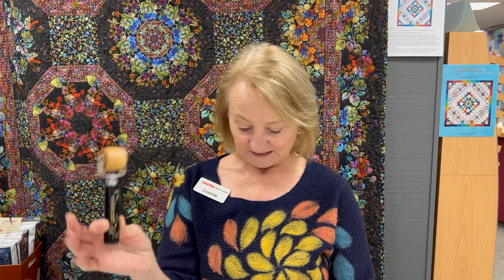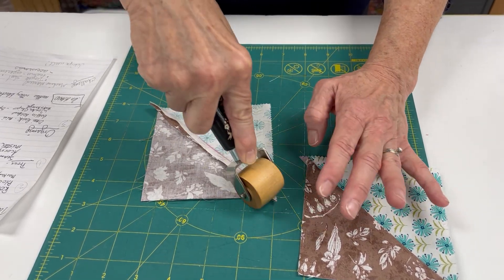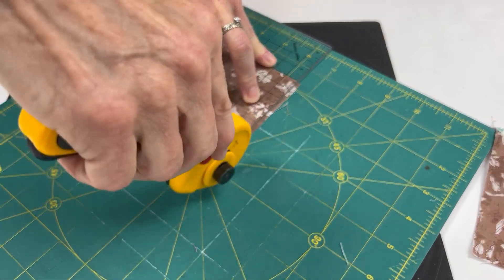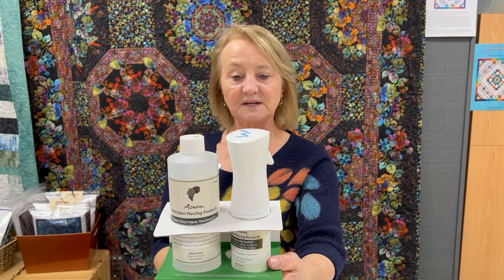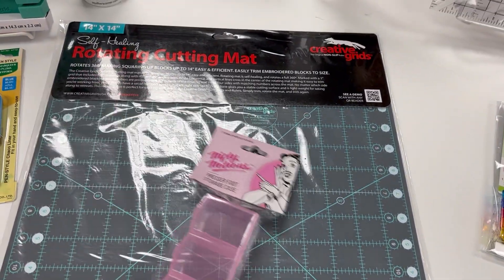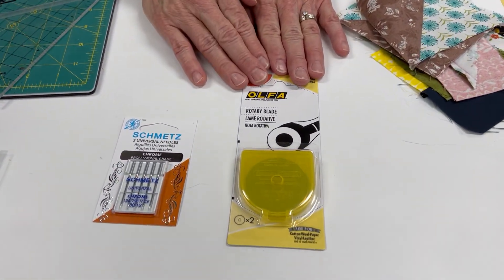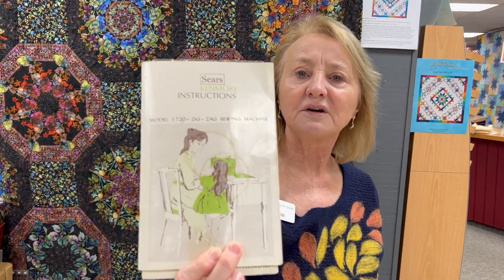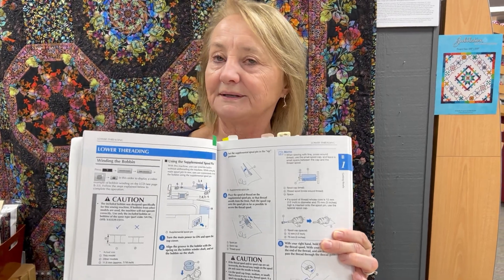Tools To Enhance Your Quilting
Connie has shown us the products that are quilting essentials. In this video she takes us through some of her favorite "nice to have" notions that help to make quilting projects easier, more fun, and just that much better!

ABOUT:
Since 2012, Red Pine Quilt Shop has been providing sewing and quilting enthusiasts with a wide variety of designer fabrics, quilting supplies, sewing notions, patterns, books, quilt kits, and more!  Our business is locally owned and operated in downtown Detroit Lakes in the heart of Minnesota's lake country.

Our store inventory is always growing and evolving to meet your needs and make way for the industry's latest trends. Our 4,000-square-foot store is also an Accuquilt Signature Dealership and a Kimberbell Certified Shop. We have over 5,500 bolts of fabric including everything from quilting cotton to flannels, batiks, woven homespuns and hundreds of bolts of plush Cuddle fabric.  Whether you are looking for the latest collection or great blenders to mix in with the fabric you already have in your stash, you'll find it here where inspiration abounds!

LET’S CONNECT!